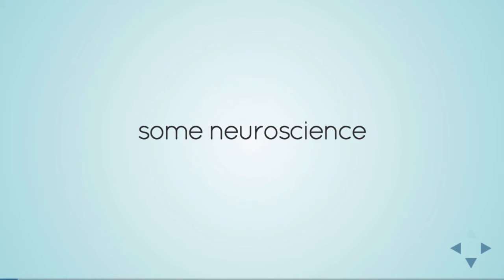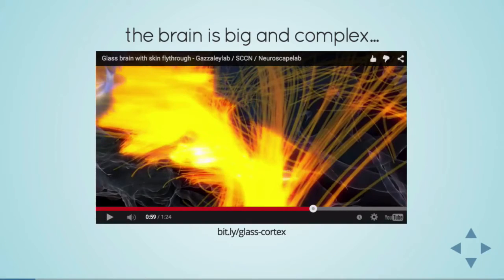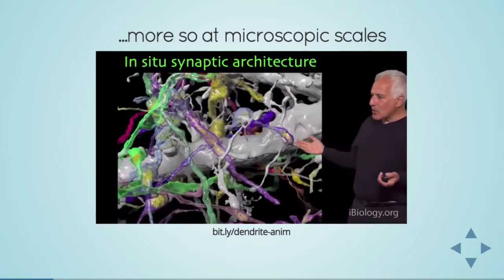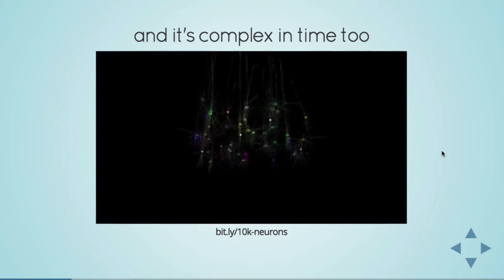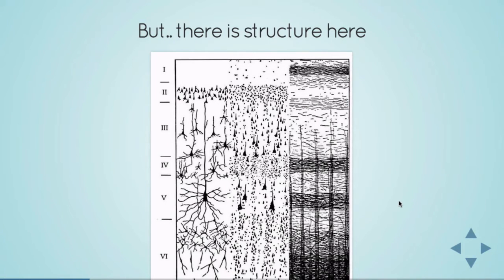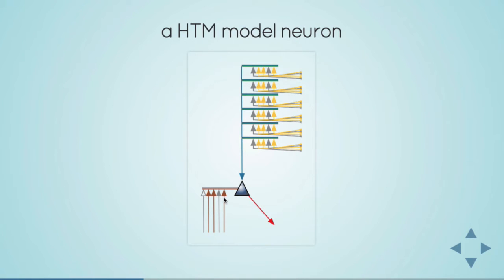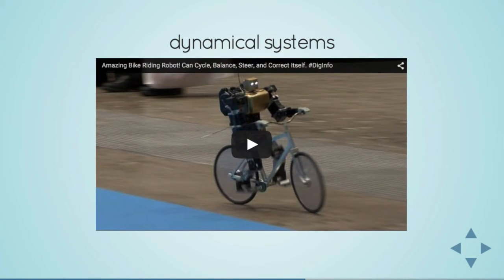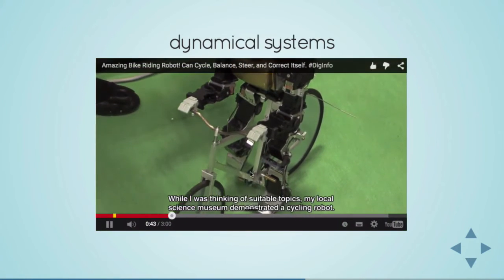Fergal Byrne: From Synapses to Symphonies - the Brain as Dynamical Systems Modeller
Talk given at Clojure Ireland, July 1st, 2015. Since Jeff Hawkins introduced his Hierarchical Temporal Memory theory to Strange Loop in 2012, an "open source science" community has grown up around the theory and its application. In the last few months, we have made some important discoveries, combining recent results from Complex Dynamical Systems and Network Science, which uncover the neocortex as a universal machine for modelling and forecasting the complex dynamics of the natural world, including other minds. Now, we are already building out the technology which we believe is the foundation of machine intelligence. The "strange loops" Doug Hofstaedter discovered in the mind turn out to be specifically designed to model those of the real world.